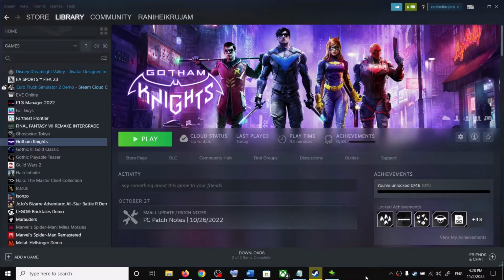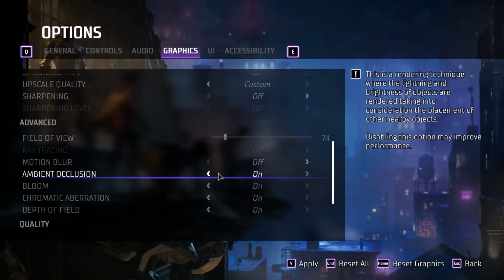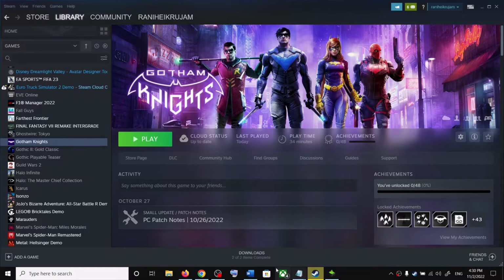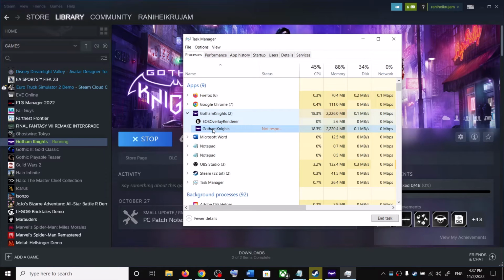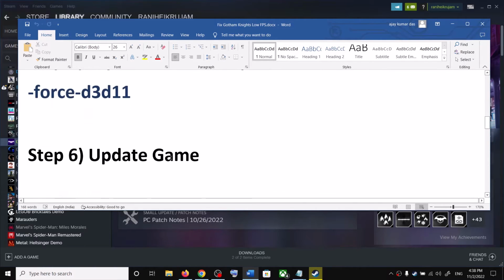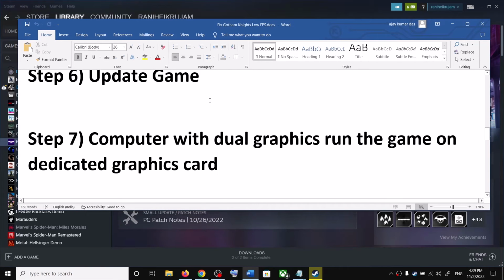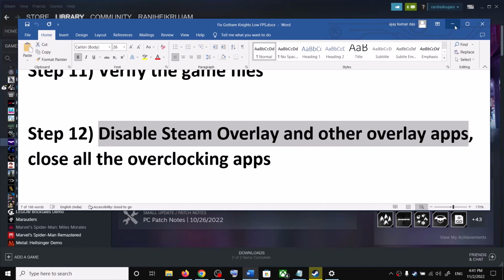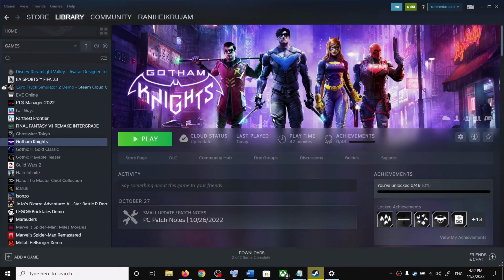Fix Gotham Knights Low FPS & Stuttering On PC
Fix Gotham Knights FPS Drop and stutters On PC
Step 1) Turn off ray tracing, try Windowed mode & lower down graphics settings
Step 2) Do a clean installation of graphics
Step 4) Open Task Manager/Details tab/Find Gotham knight, Right click it and set affinity then tick All cores
Step 5) Try this in launch options
-force-d3d11
Step 6) Update Game
Step 7) Computer with dual graphics run the game on dedicated graphics card
Step 8) Run game as an administrator
Step 12) Disable Steam Overlay and other overlay apps, close all the overclocking apps
Step 13) Unplug controller/gamepad USB dongle, disconnect multiple monitors, unplug all the USB devices, Logitech wheel, joystick, Razer Tartarus gamepad, vjoy, turn off Razer Synapse (razor lighting effects) and MSI Dragon Center, corsair software, end nahimic services & lightingservice.exe in task manager, remove the undervolt